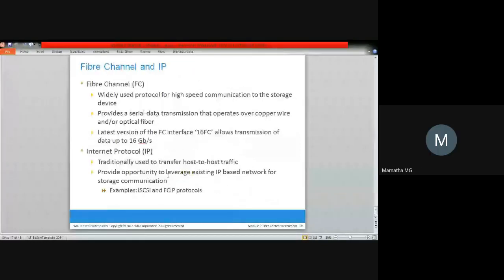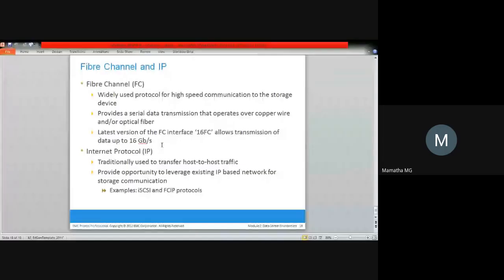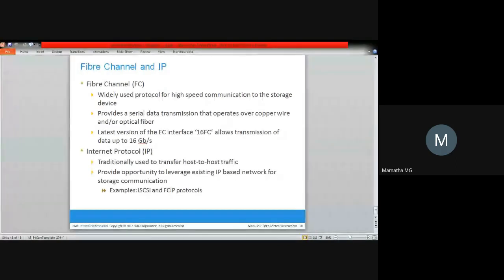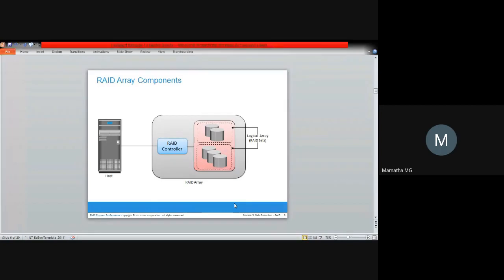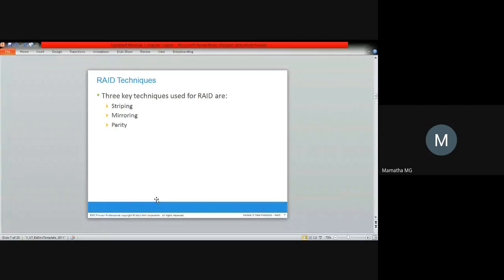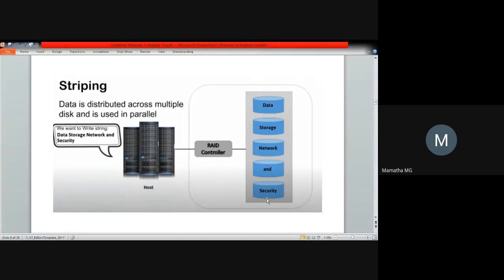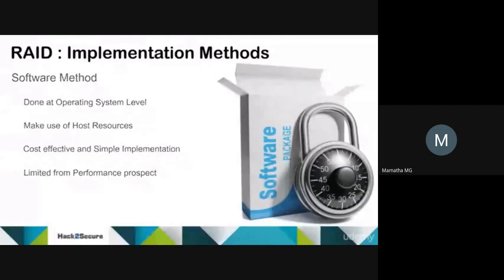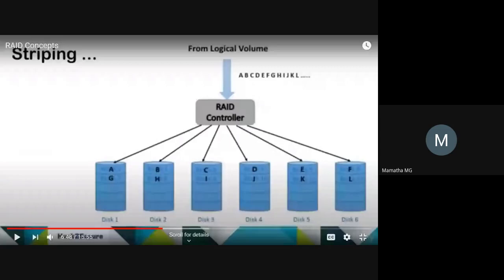MODULE 1 RAID CONCEPTS LECTURE VIDEO till STRIPING TECHNIQUE